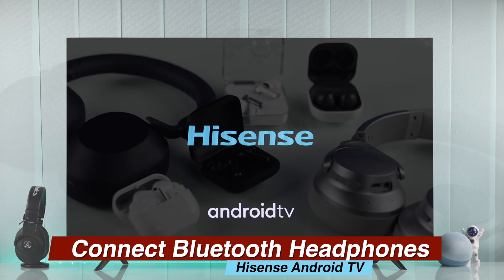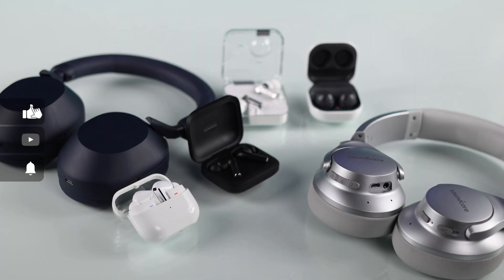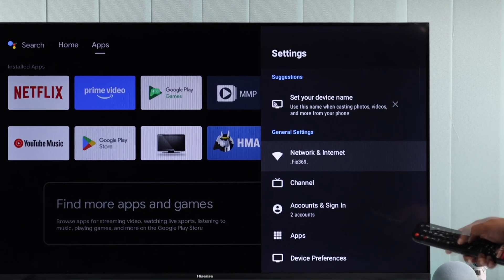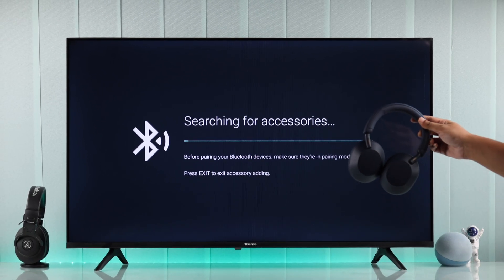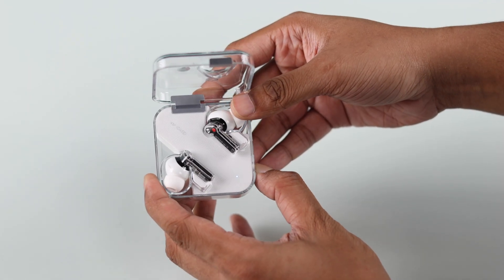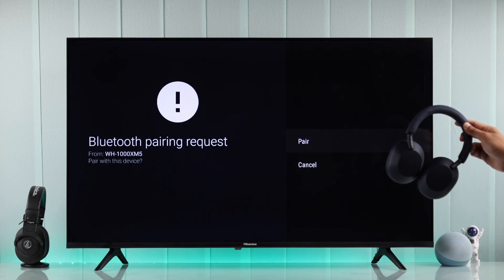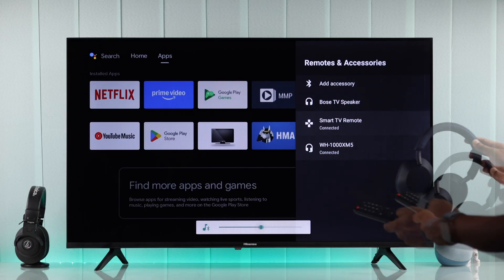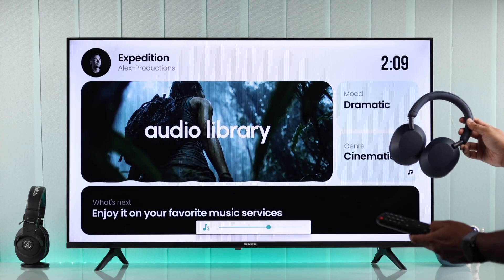Connect Bluetooth Headphones to Hisense Android Smart TV! [Setup Earbuds]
You know, you can connect a Bluetooth Headphone or earbuds to your Hisense Android Smart TV wirelessly, so you can enjoy your favorite shows without disturbing anyone?  Need help to pair any wireless headset or TWS to Hisense Android TV via Bluetooth as a new user?

In this easy 3-step tutorial, we'll show you exactly how to connect your Bluetooth headphones or earbuds to Hisense Android TV for private, wireless audio. Whether you're using Sony, Bose, Anker, or any other brand of Bluetooth headphones or earbuds, this setup guide will get you listening in just a few minutes.

0:00 Intro: Connect Bluetooth Headphones/ Earbuds to Hisense Android Smart TV
0:13 Step 1: Turn On Bluetooth on Hisense Android TV
0:30 Step 2: Put Bluetooth Headphones into Pairing Mode
0:43 Step 3: Connect the Bluetooth headphones to the TV